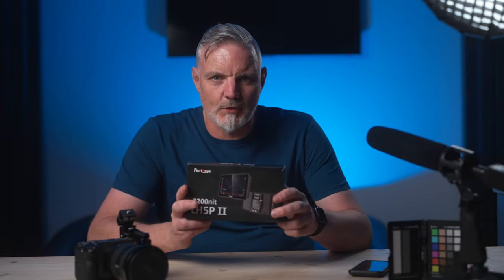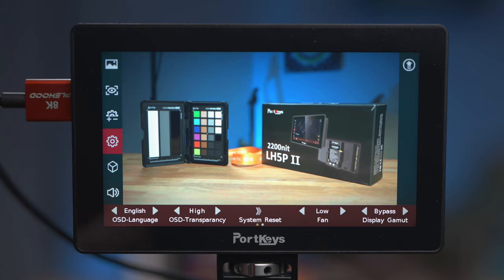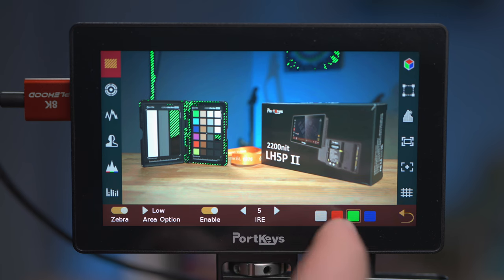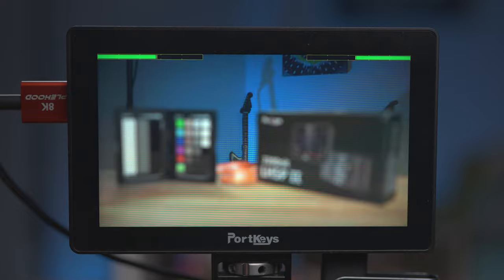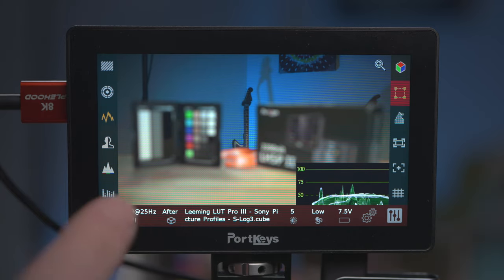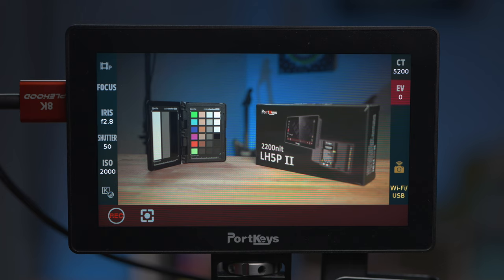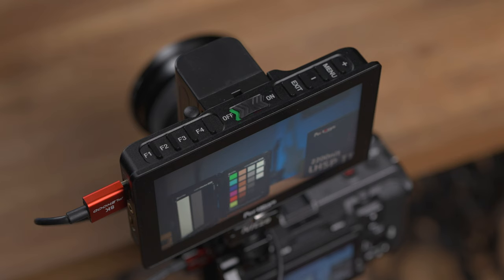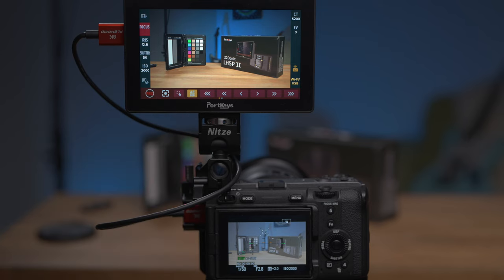PortKeys LH5P II Review - HDMI Monitor with Wireless Camera Control!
Full review of the PortKeys LH5P II HDMI monitor. The LH5P II is a highly capable HDMI monitor with an impressive array of tools for filmmakers. What makes this monitor so unusual is that it offers full wireless or wired control of supported cameras. Paired with the Sony FX3 I show how well this wireless control works and how useful it is to be able to see camera settings on an external monitor.

Ethics Statement
Portkeys sent me this monitor for review. I am not being paid for the review. Portkeys have no influence on this review and do not get to see this review before it is released.

Featured Kit
PortKeys LH5P II
Sony FX3
Sony 50mm GM Lens
Sennheiser MKH416 mic
Sony Wireless Kit
Tilta Mirage Matte Box

Sony FX3
Sony A7iv
Sony 16-35 GM Lens
Sony Wireless Kit
Sony SMAD-P5 Adapter
SmallRig FX3 Half Cage
SmallRig 4" Carbon Rods
Nitze Monitor Mount
Atomos Ninja V Recorder
AndyCine Caddy
Sennheiser MKH416 Mic
AngelBird 128GB V90 Cards
Aputure 300x Light
Aputure 60x Light
Aputure Light Dome II
Aputure Light Dome Mini II
Miller Tripod

Table of Contents:
00:00 - Intro
00:13 - Unboxing & Overview
02:20 - Main Settings
07:20 - Function Interface
07:56 - Zebras
09:30 - Peaking
10:29 - Luma Waveform
11:17 - False Colour
12:29 - RGB Waveform
13:01 - Audio Meters
13:36 - 3d Luts
14:41 - Function Settings
15:17 - Rectangle Crop
16:08 - Histogram
16:39 - Aspect Ratio Guides
17:40 - Centre Cross Hair
17:53 - Grid Markers
18:05 - Other Functions
18:31 - Anamorphic & Colour  Settings
19:09 - Connecting to Camera WiFi
20:07 - Focus Control
23:29 - IRIS, Shutter & ISO Control
24:35 - White Balance & EV Control
25:47 - Motor Control
26:03 - Top Buttons
27:10 - Multiple Functions
29:03 - Daylight  Test
29:47 - Battery Life
30:14 - Final Thoughts